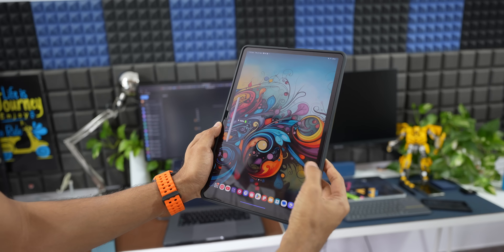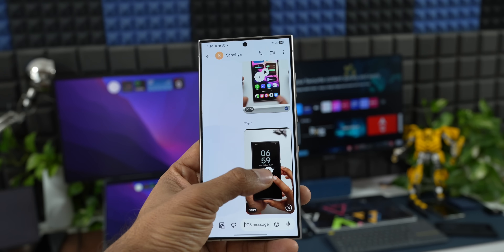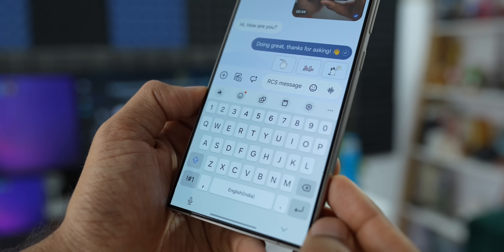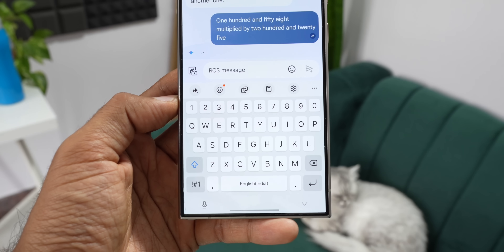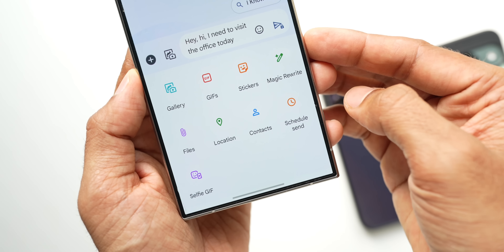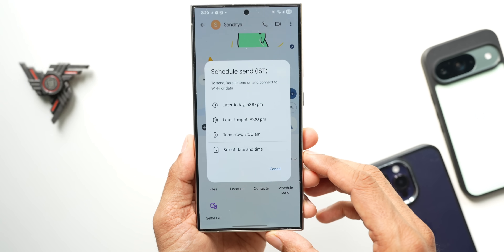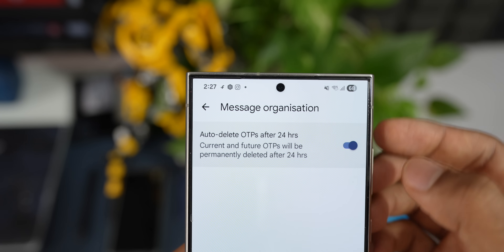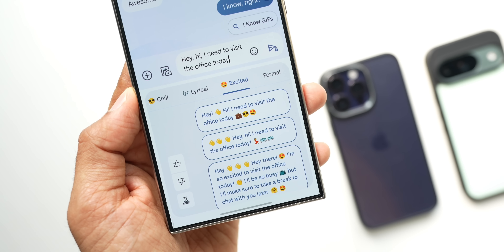Insane Features on Google Messages ! & I am Switching 😀